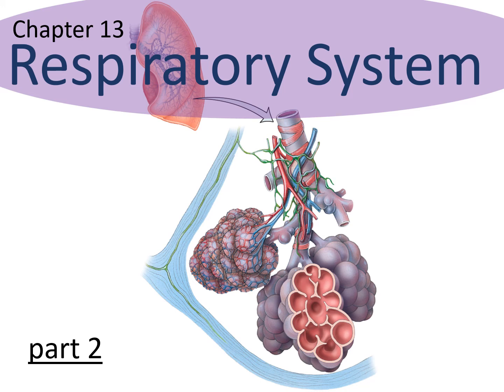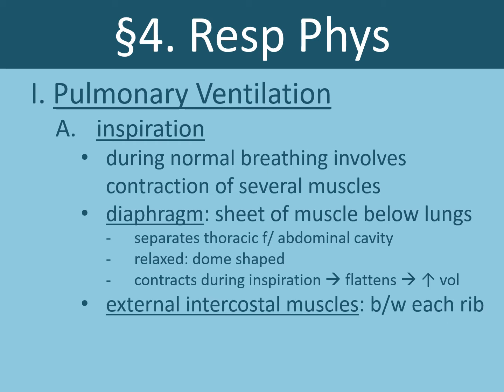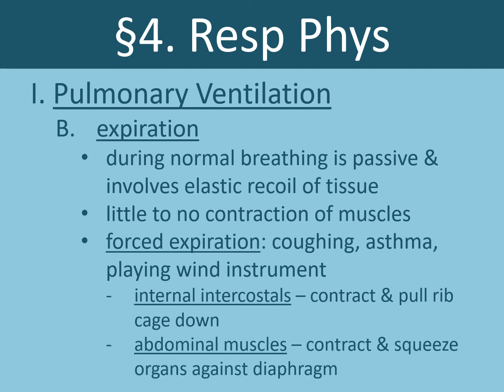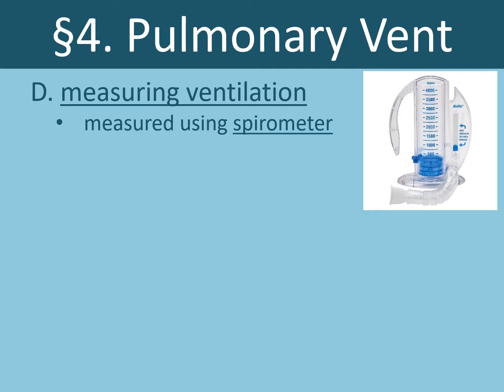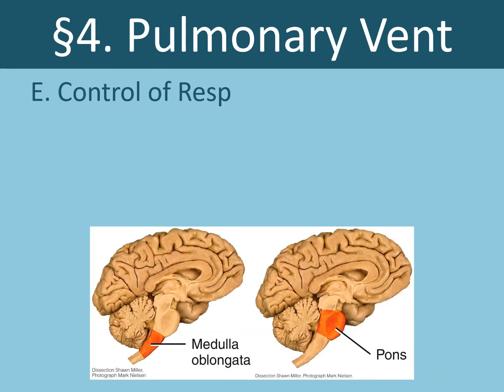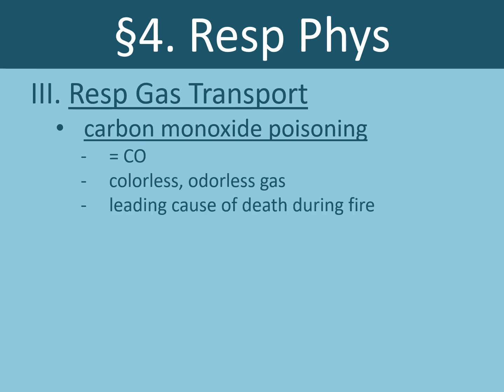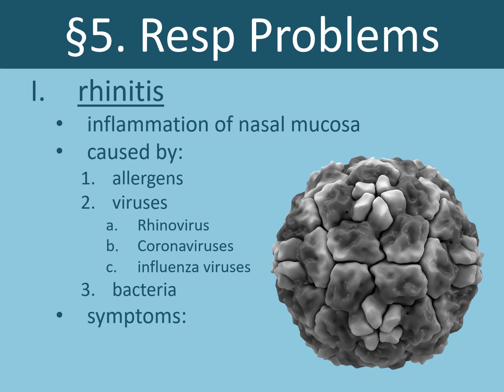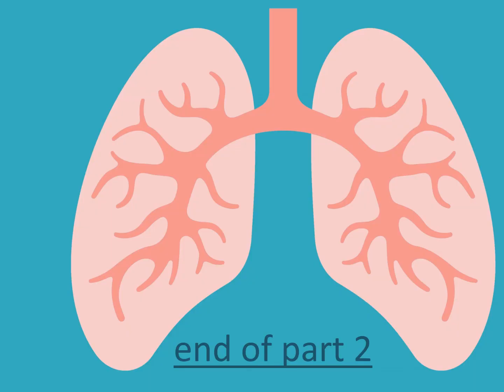Ch 13 Respiratory System Voice Over 2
This is part 2 of the voice-over lecture for Ch 13 The Respiratory System. In this video I discuss the physiology of respiration and several respiratory problems.